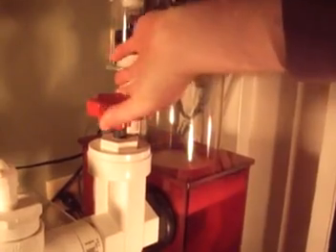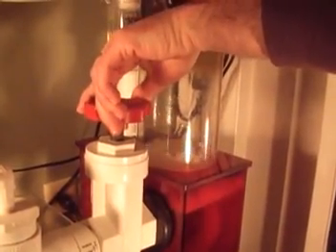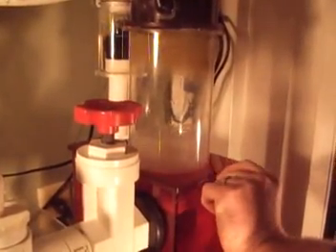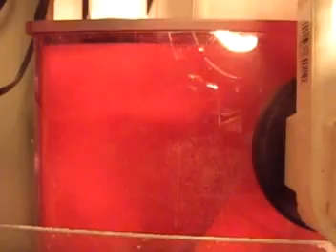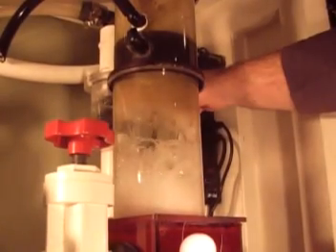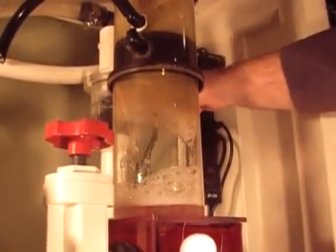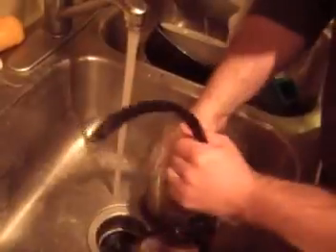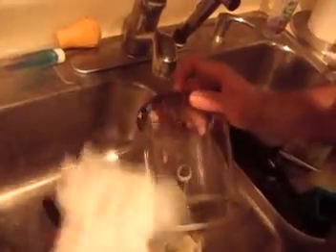ZeroDOC Protein Skimmer Instructional Video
This is the instructional video for the ZeroDOC (Dissolved organic content) Beckett Injected Protein skimmers.  These are high quality protein skimmers with heat formed boxes that result in 3 less glued seams, compact height and 1.5" gate valves.